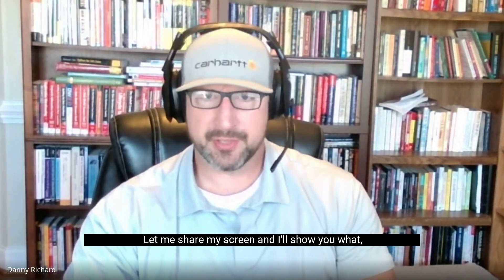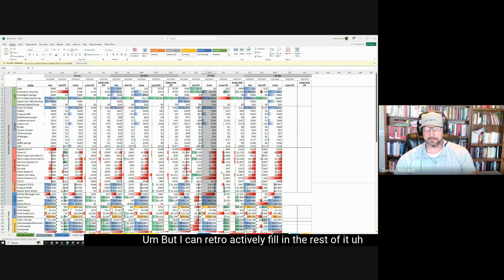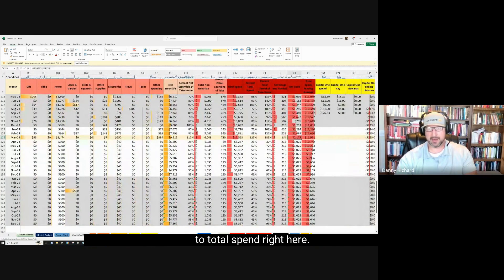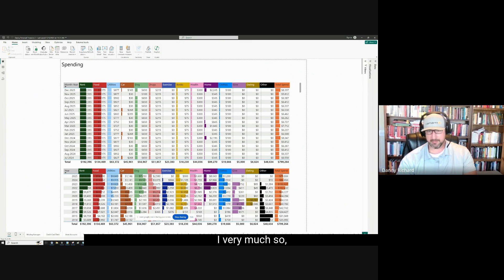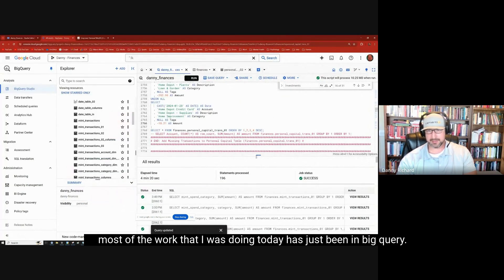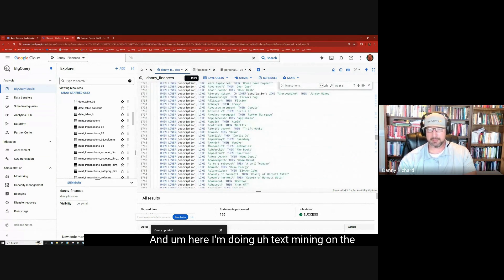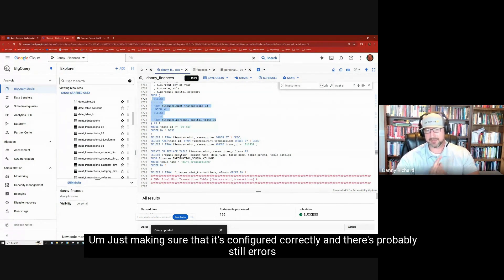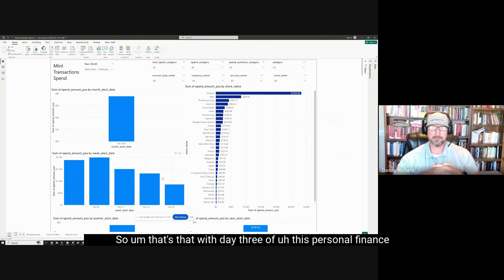Reviving My Personal Finance System: Transitioning from Mint to Personal Capital (Part 3)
Good afternoon, everyone! Welcome to "Data Driven Decisions." In this third video of my personal finance project, I'm excited to share my journey of transitioning from Mint to Personal Capital for managing my financial ecosystem. Here's what you'll learn in this video:

 - Why I switched from Mint to Personal Capital and the challenges I faced.

 - How I set up and integrated my financial accounts into a unified transaction table using BigQuery and Power BI.

 - The detailed process of text mining and categorizing transactions for granular financial analysis.

 - A walkthrough of my 12-year-old Excel workbook that tracks my net worth, expenses, and financial health.

 - How I overcame limitations in Personal Capital's categorization by leveraging advanced text mining techniques.

 - Practical tips for managing split transactions in Personal Capital and ensuring accurate financial data.

Join me as I share insights, strategies, and the technical steps to keep my personal finance system running smoothly.

Timestamps:
00:00 - Introduction
01:30 - Switching from Mint to Personal Capital
04:15 - Setting Up the Transaction Table
08:45 - Text Mining for Granular Categorization
15:30 - Integrating Data in Power BI
20:00 - Demonstrating the Excel Workbook
25:15 - Managing Split Transactions in Personal Capital
30:00 - Final Thoughts and Future Plans